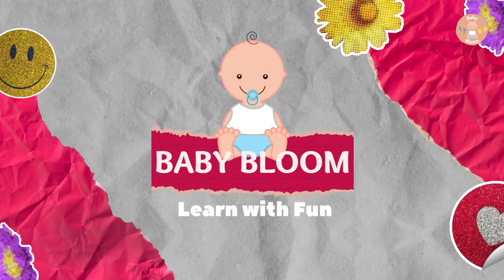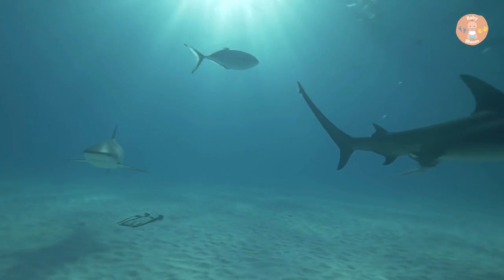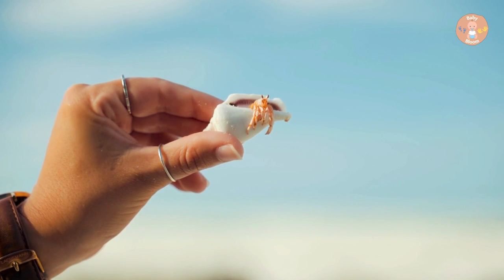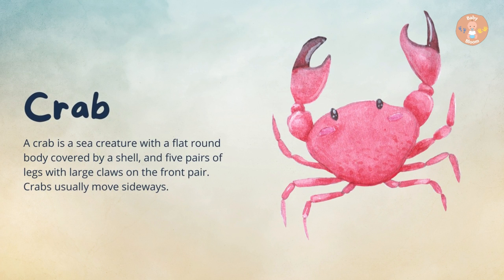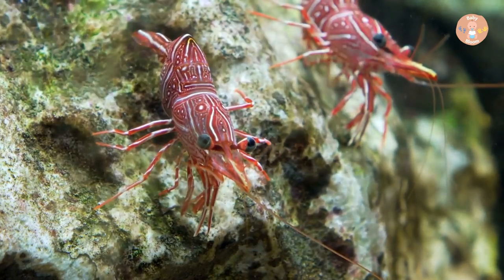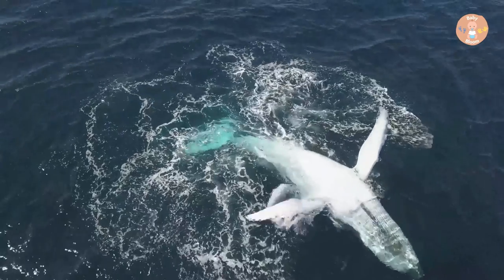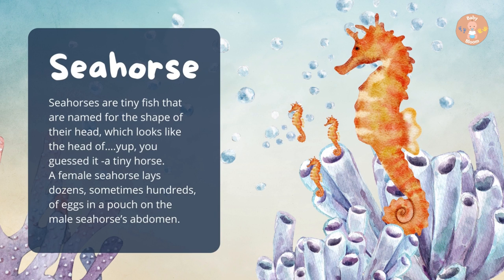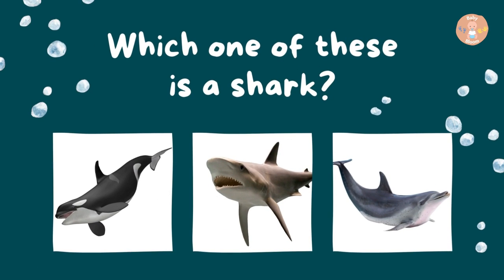Underwater Learning for Kids | Sea Creature Videos | Under the Sea Tour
Baby Bloom is a channel created for young children, ages 1 to 4. We hope you will enjoy this Underwater Creature video!
Nursery rhymes/baby songs/kids songs accelerate phonemic awareness improving children's word comprehension, reading, and writing skills. Poems for children with actions teach children basic skills; boost memory, listening skills, and ability to follow directions.

This song is great for brain breaks, indoor recess, and literacy awareness. Toddlers, preschoolers, and kindergarten-aged children will laugh with joy as they participate in this super simple, easy to learn, nursery rhyme song that makes learning fun and exciting.

Baby Bloom intends to make this channel a one-stop shop for preschoolers to engage in a fun animated learning experience. The main focus of this channel is to help teach your little ones about the basics:

1. Rhymes for Children (Logic, music)
2. Shapes
3. Colors
4. Numbers
5. Letters
6. Fables and original stories
7. Lullabies and much much more!

New content is uploaded weekly. We hope you like our content but are always happy to hear from you on how we can improve and what you'd like to see in the pipeline!